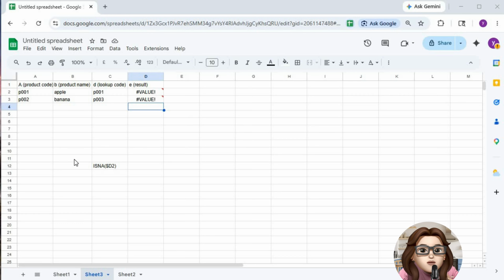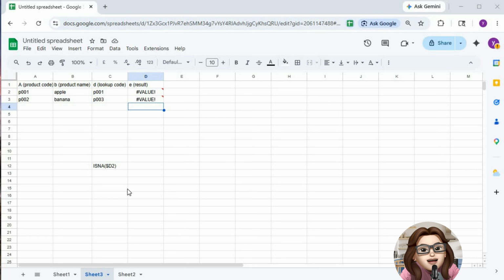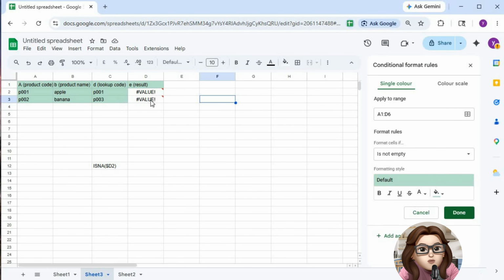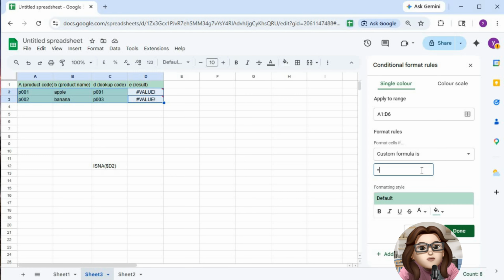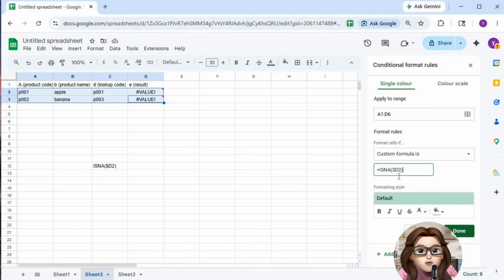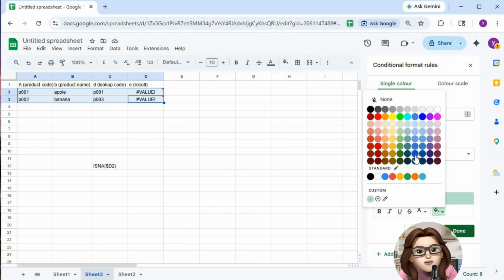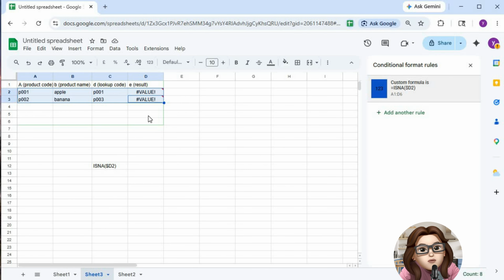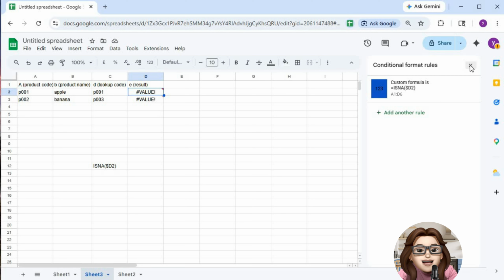How To Highlight Errors In Google Sheets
Want to highlight errors in Google Sheets? In this beginner-friendly tutorial, you’ll learn exactly how to identify, format, and highlight spreadsheet errors automatically in Google Sheets in 2026. Whether you’re working with formulas, financial reports, business dashboards, inventory tracking, or school projects, this guide will help you detect mistakes quickly and improve spreadsheet accuracy.

In this video, I’ll show you step by step how to use conditional formatting, error-checking formulas, and built-in Google Sheets tools to highlight cells containing errors like VALUE!, DIV/0!, REF!, N/A, and other formula problems. You’ll also learn useful troubleshooting tips for fixing spreadsheet issues efficiently.

This tutorial is perfect for Google Sheets beginners, students, office workers, analysts, accountants, business owners, freelancers, and anyone working with spreadsheet formulas and calculations. Even if you’ve never used error highlighting before, the setup process is simple and easy to follow.

By the end of this tutorial, you’ll know how to:

Highlight errors in Google Sheets
Use conditional formatting for errors
Detect spreadsheet formula problems
Improve spreadsheet accuracy
Troubleshoot calculation issues
Organize spreadsheet workflows more efficiently

You’ll also learn useful tips for:

Identifying broken formulas
Fixing missing references
Avoiding calculation mistakes
Using IFERROR and ISERROR formulas
Improving spreadsheet readability
Managing large datasets more confidently

A simple error-checking formula looks like this:

=ISERROR(A1)

This formula checks whether a cell contains an error.

A basic error-handling formula looks like this:

=IFERROR(A1, "Error Found")

This formula displays a custom message if an error appears in a formula or calculation.

A simple spreadsheet workflow looks like this:

Formula Errors → Conditional Formatting → Highlighted Problem Cells

This represents how Google Sheets automatically identifies and highlights spreadsheet issues.

Many Google Sheets users highlight errors for:

Financial reporting
Budget spreadsheets
Inventory management
Sales tracking
Business dashboards
Data validation

Error highlighting can help users:

Find mistakes faster
Improve spreadsheet reliability
Reduce calculation problems
Build cleaner reports

This tutorial works perfectly on desktop, laptop, iPhone, and Android devices using the latest version of Google Sheets in 2026.

If this video helped you, make sure to like the video, subscribe to the channel, and turn on notifications for more Google Sheets tutorials, spreadsheet guides, productivity tips, and automation tutorials. New videos are uploaded regularly to help you work smarter with spreadsheets and online tools.

This video shows you How To Highlight Errors In Google Sheets Easily! Watch this Video till the end to learn How To Highlight Errors In Google Sheets.

Were you able to figure out How To Highlight Errors In Google Sheets? Share this with your friends who want How To Highlight Errors In Google Sheets.

Problem Solved in this Video-:

What Do you Think of How To Highlight Errors In Google Sheets?